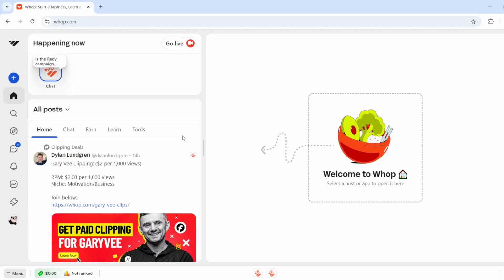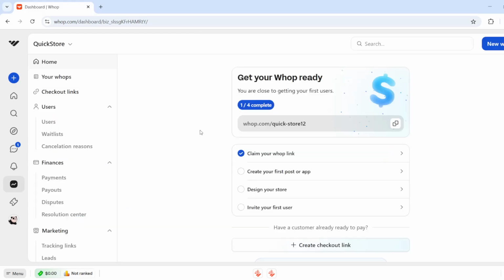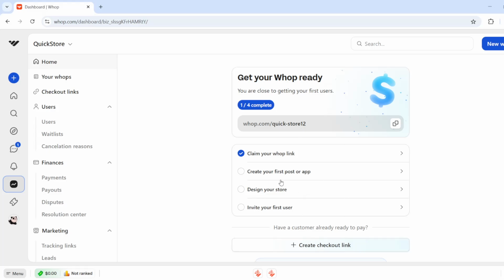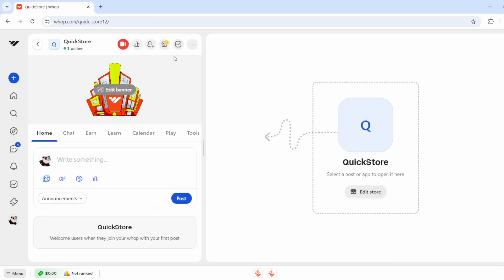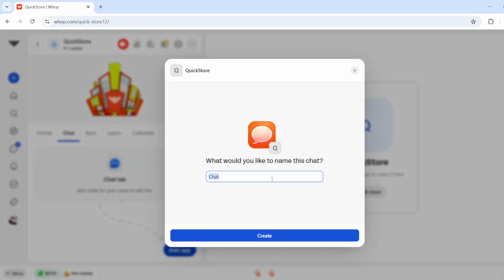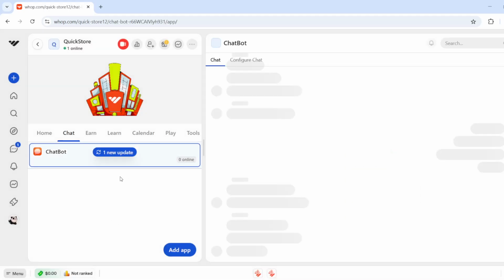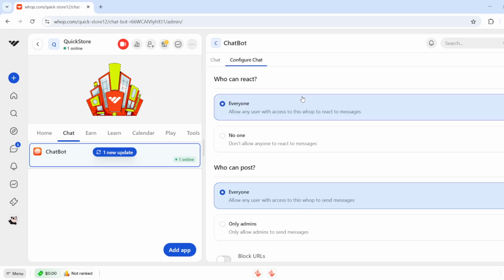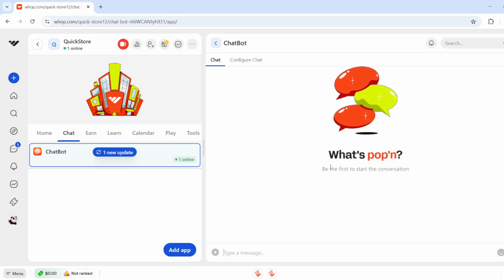How To Add the Chat App to Your Whop (Quick Tutorial)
In this video I will show you How To Add the Chat App to Your Whop. It would be good if you watch the video until the end so that you don't miss important steps.